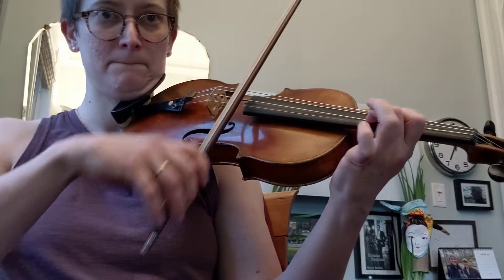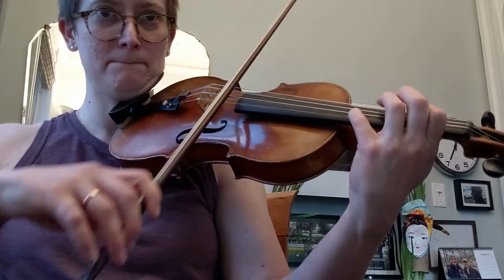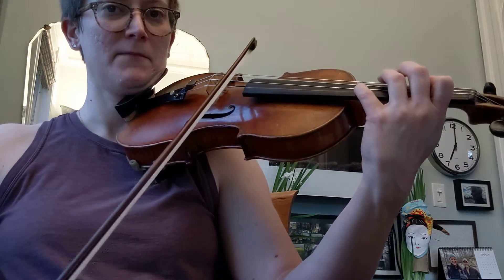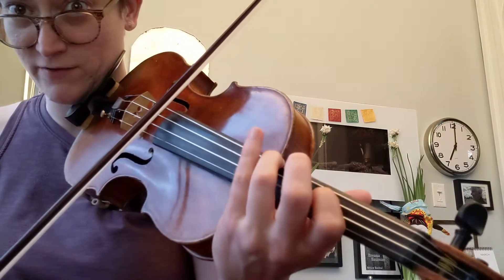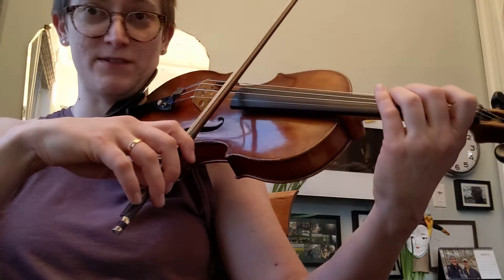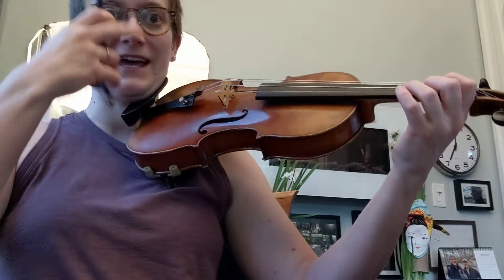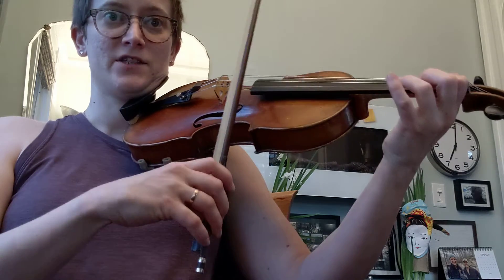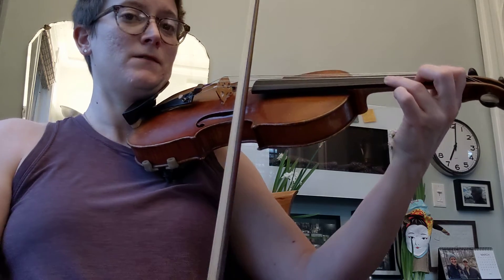Vivaldi g minor 3rd mvt {bar 16 - 29}